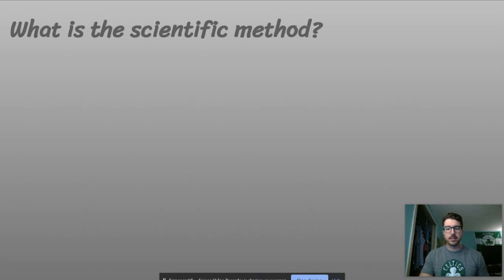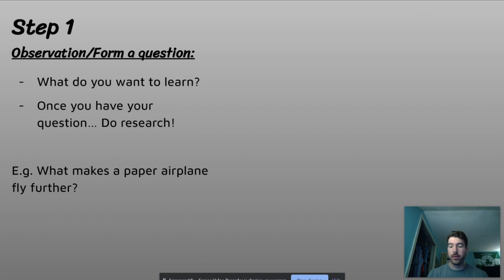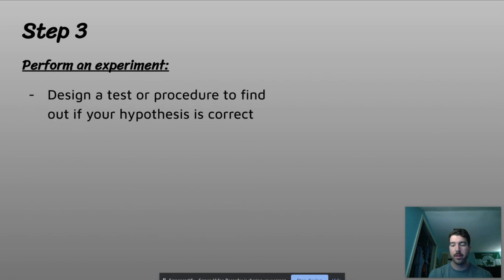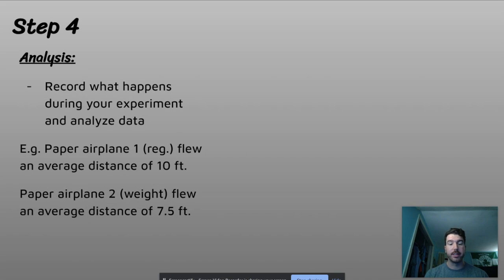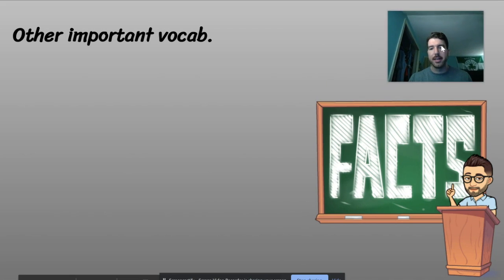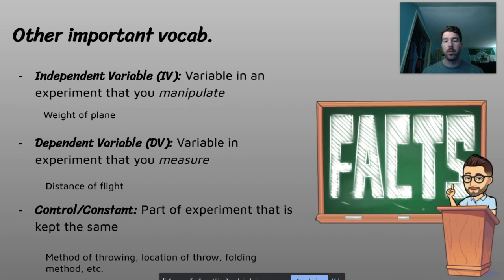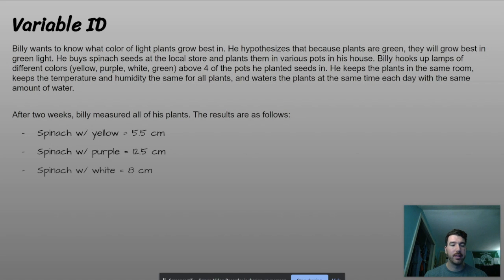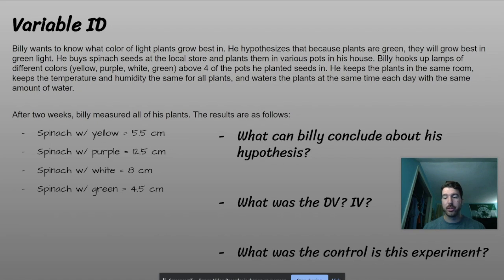Virtual Lecture # 3 - Scientific Method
Please watch this video lecture and complete variable identification activity.